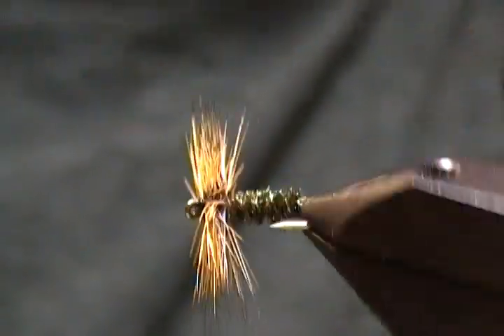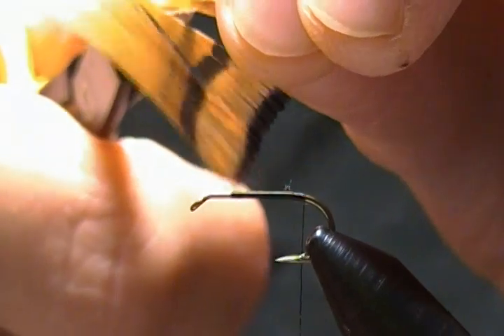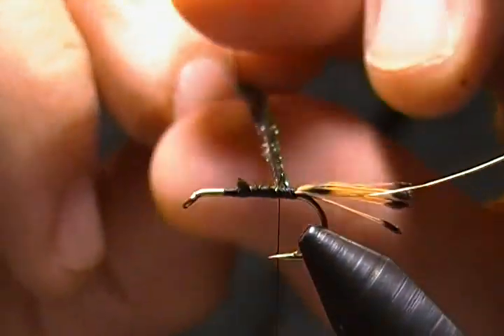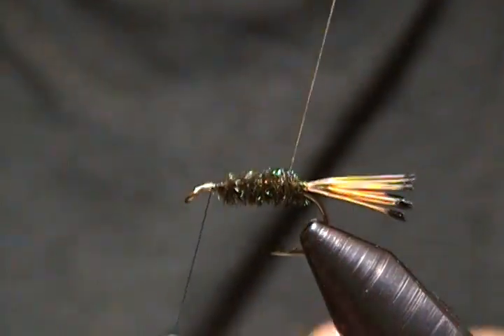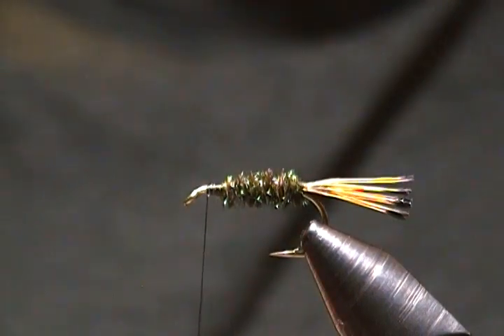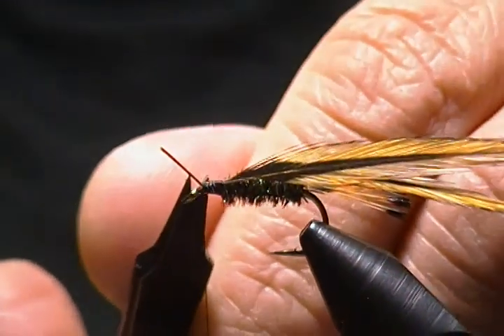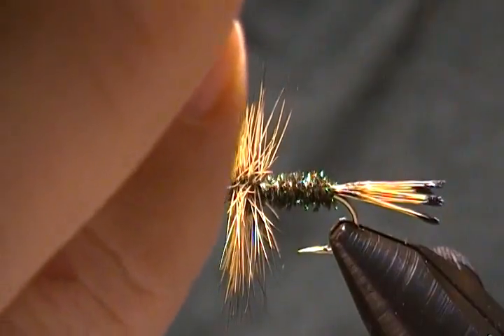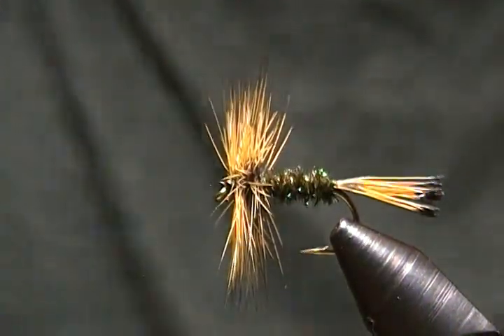fly tying with hugh! badger hackle peacock dry fly.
hook mustad 94840 size 10 to 18, thread 6/0 black,  tail golden pheasant tippet,  rib fine gold wire ,   body peacock herl,  hackle light or dark badger dry fly hackle.